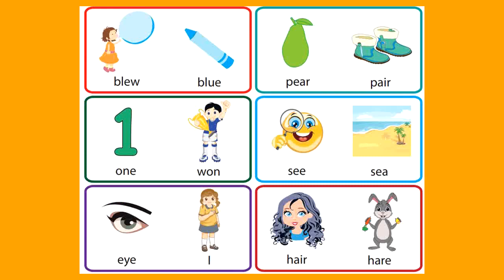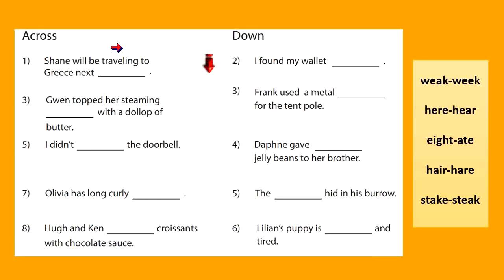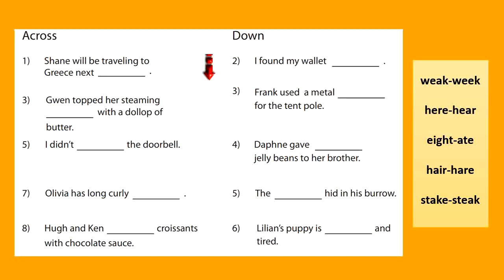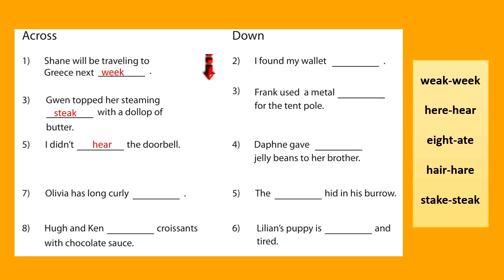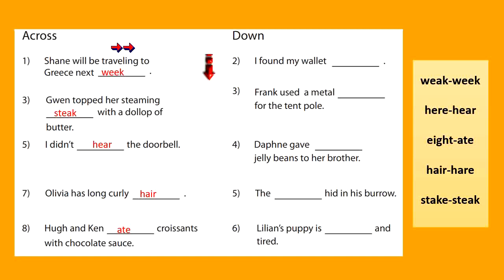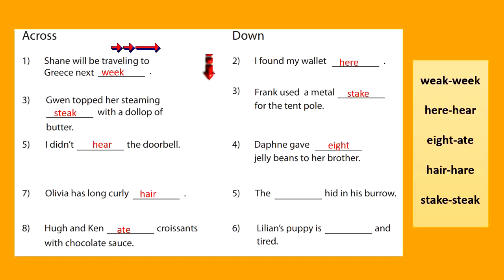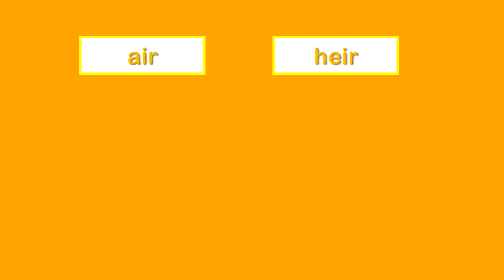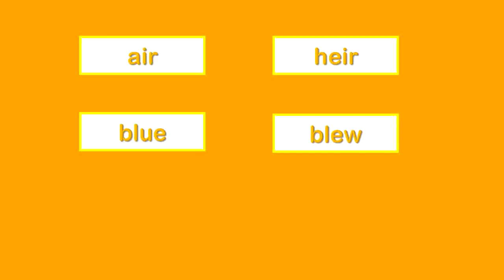Class I Fun with English Homophones and Crossword